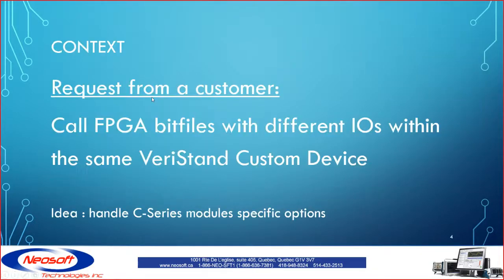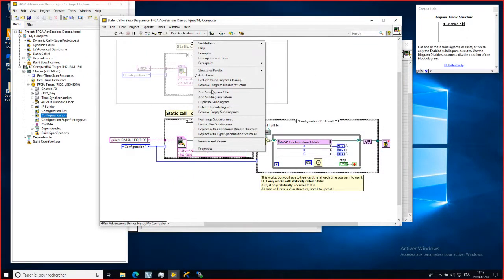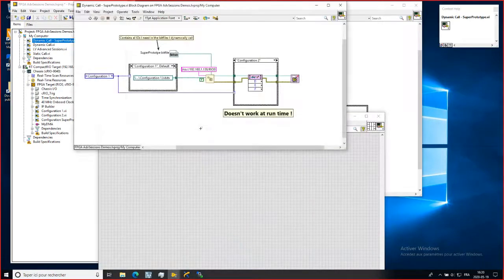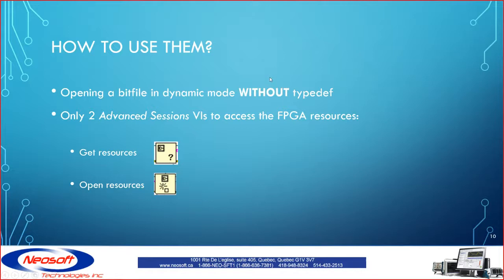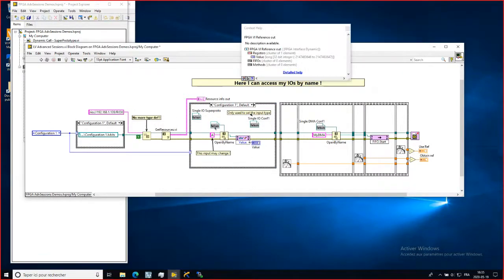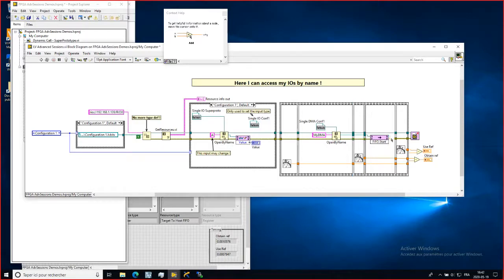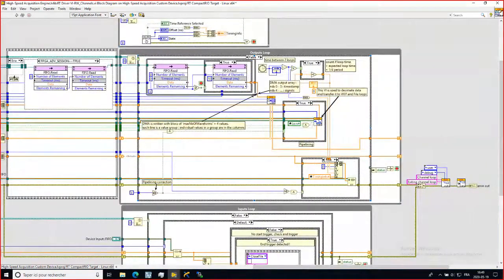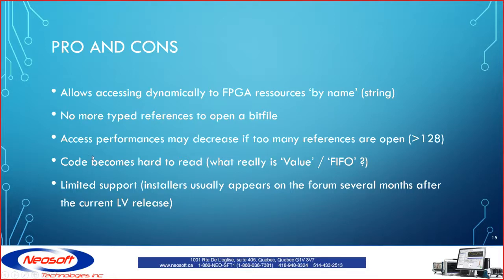FPGA Advanced Sessions to create a versatile FPGA-based acquisition system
Cyril Gambini

Start Time: May 19, 2020, 10:00 PM GMT+2

Creating an FPGA-based acquisition and control system is challenging if the hardware target changes and the bitfiles to load are completely different from one target to the next. Learn how you can handle completely different FPGA personalities within the same application using LabVIEW FPGA Advanced Session Resources. At this session, explore a VeriStand distributed DAQ system featuring multiple CompactRIO devices configured differently based on the test to perform (analyzing the electrical and mechanical behaviors of alternators) and the test's measurement requirements (currently more than 20 different configurations across four target references).